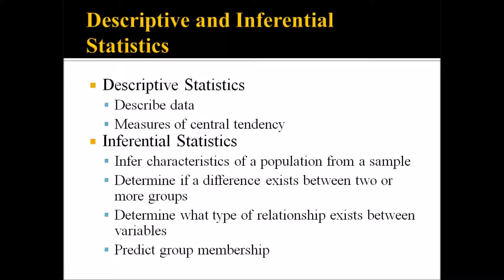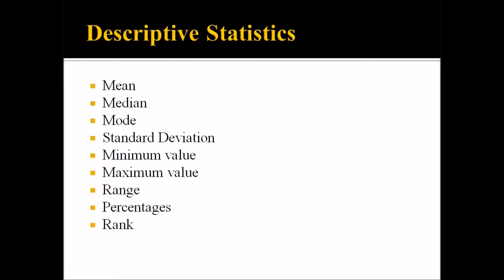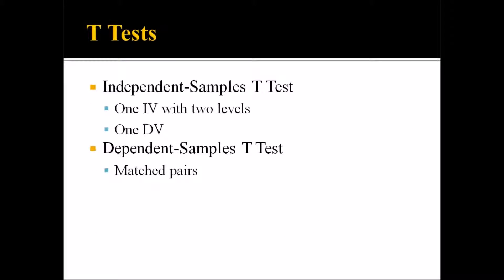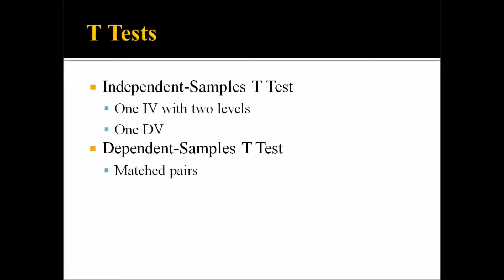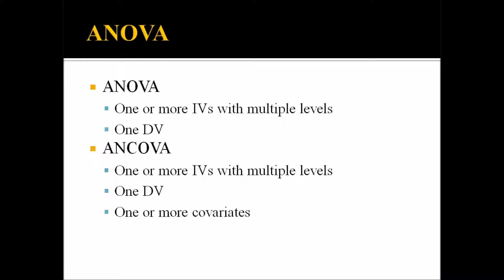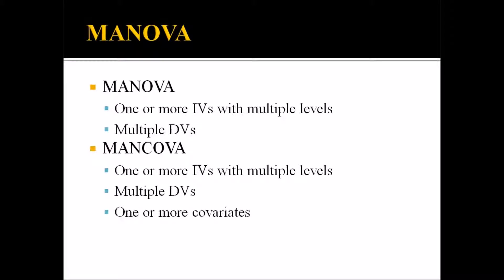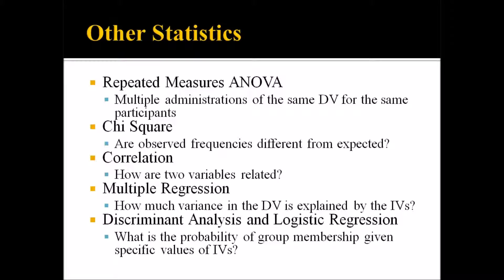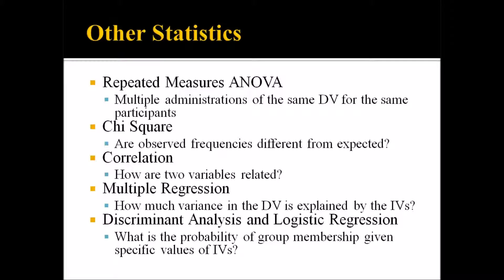Descriptive and Inferential Statistics in Counseling Research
This video explains the differences between descriptive and inferential statistics. Examples of specific statistics including T Test, ANOVA, ANCOVA, MANOVA, MANCOVA, Chi Square, Discriminant Analysis, and others are reviewed.